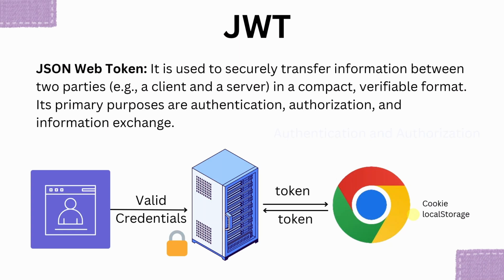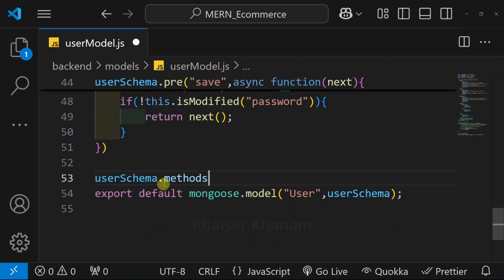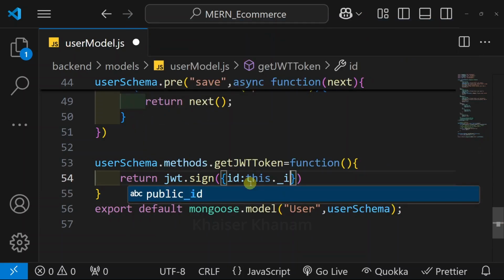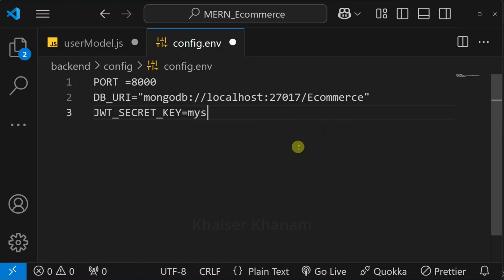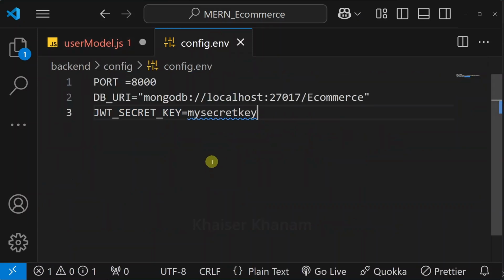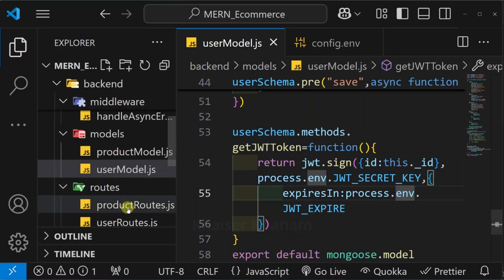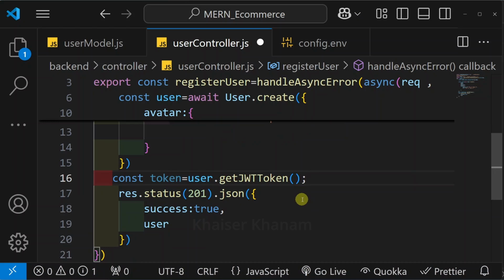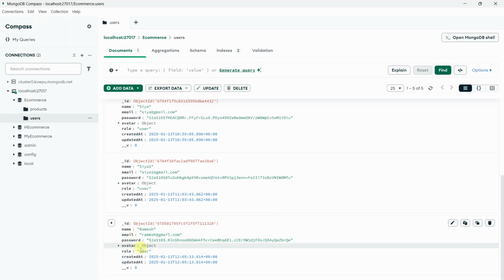MERN Stack E-Commerce Project #25: JSON Web Token (JWT)